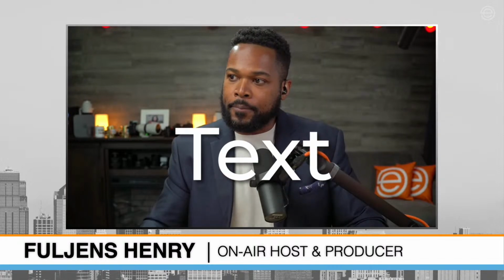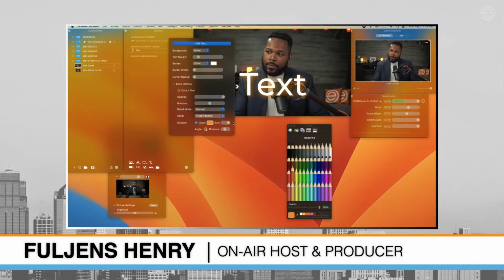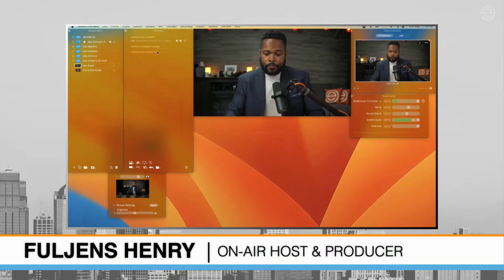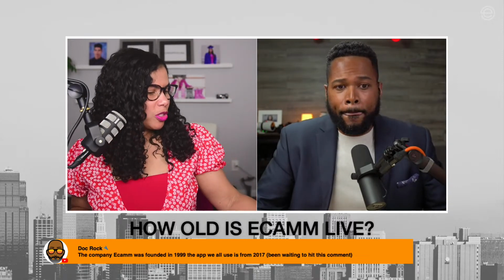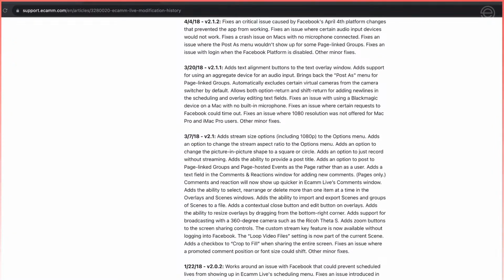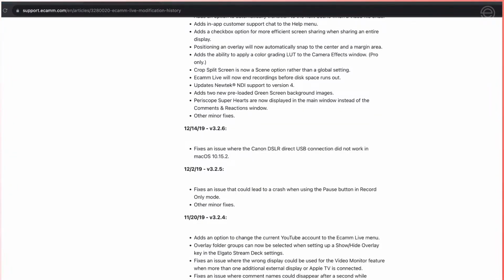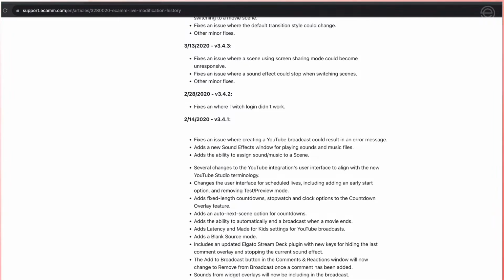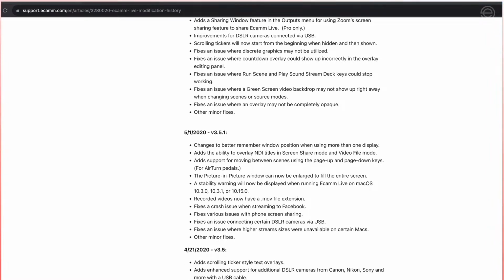Ecamm Network News and Entertainment - 8/7/23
Join ana gil and Fuljens Henry for the latest news and entertainment in the world of Ecamm. It's time for Ecamm Network News - ENN! Plus, take home important tips and tricks for your live show, video podcast, and even social media marketing plan. Tune in for fun, games, and interviews with special guests.

Bonus, you get to network with other professionals in the chat room and get a chance to win some cool swag.

LINKS